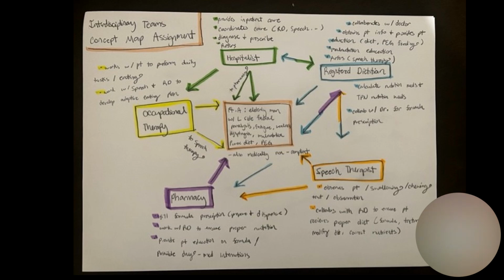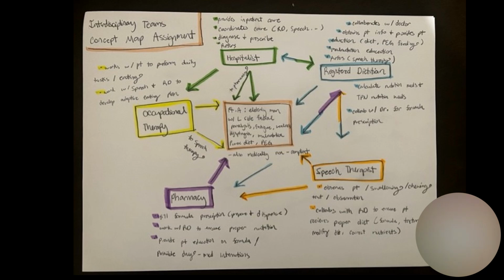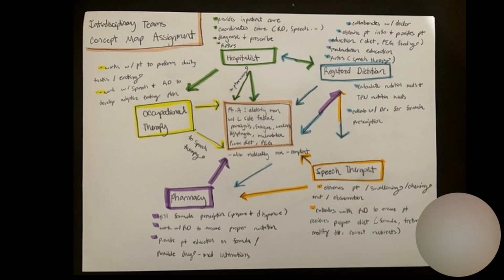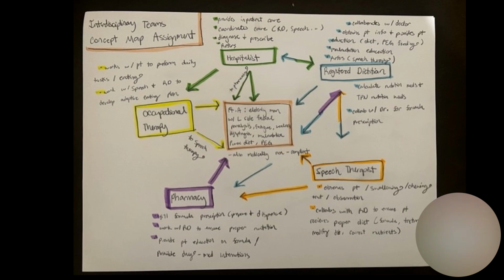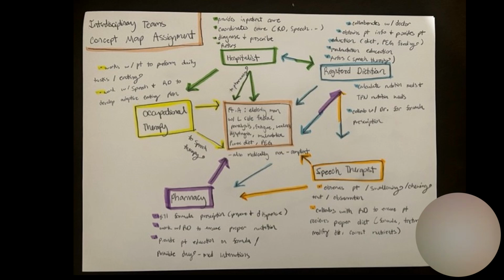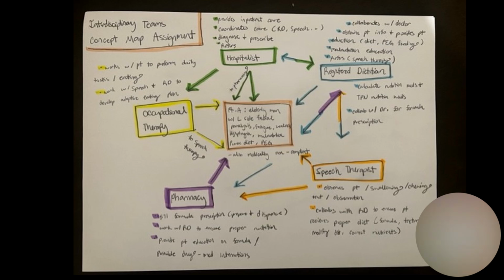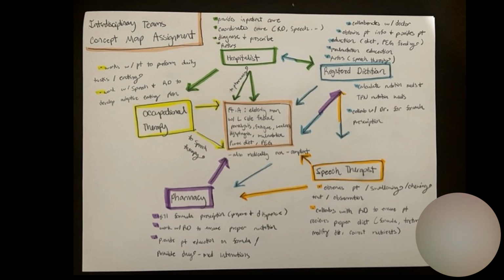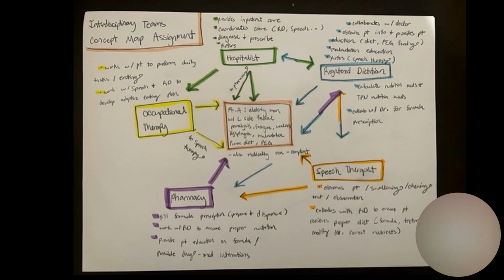Darnell Megan CRDN2 4^J2 5^J2 6 Interdisciplinary Teams Concept Map Assignment